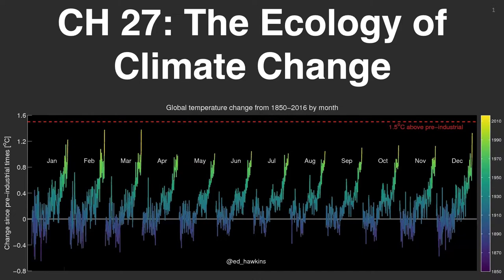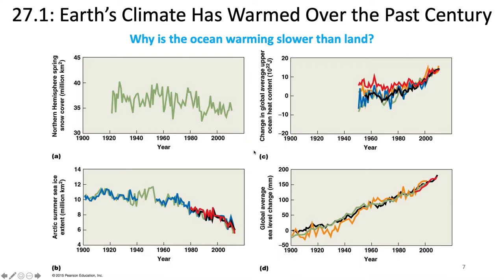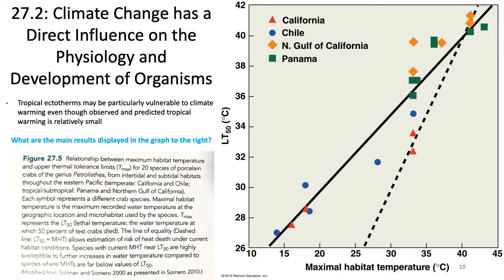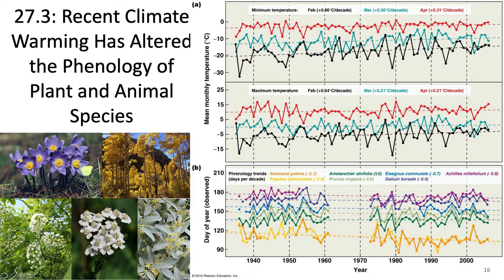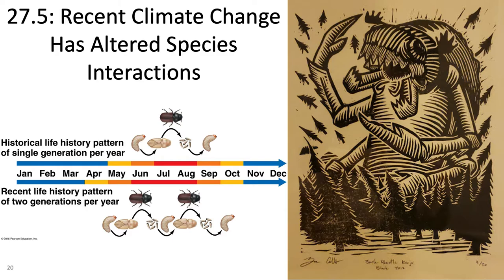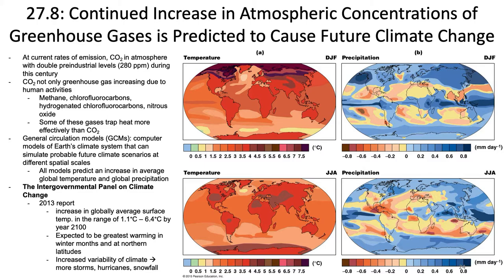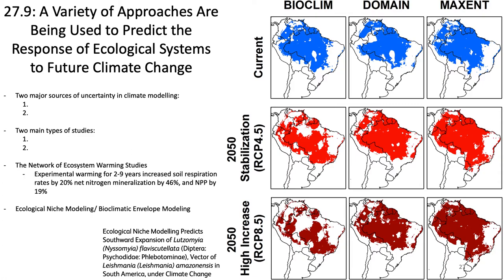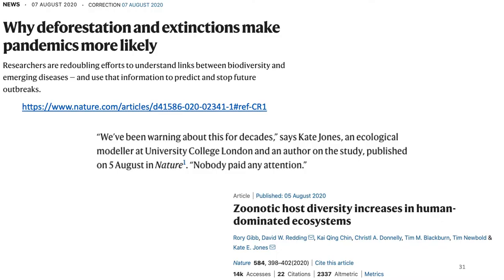BL 232: The Ecology of Climate Change